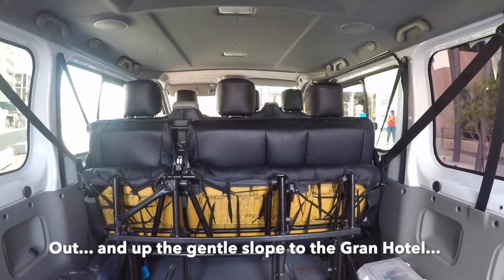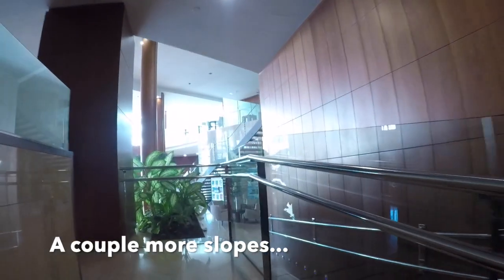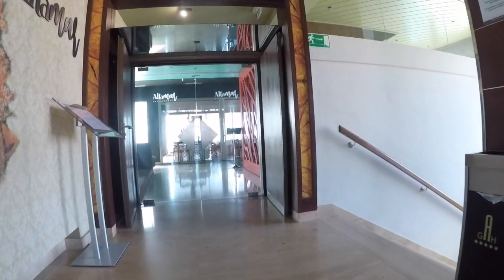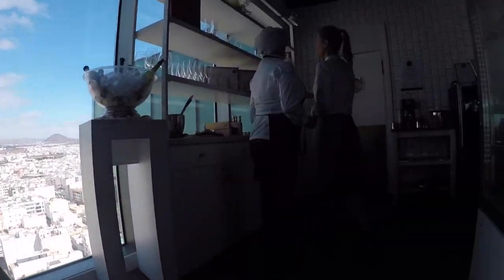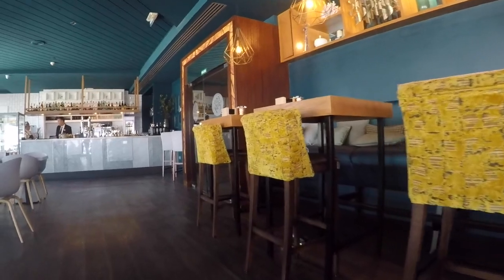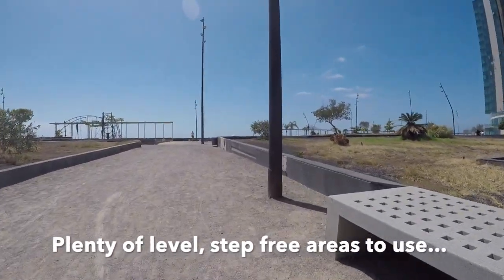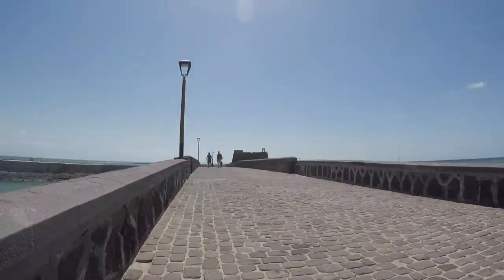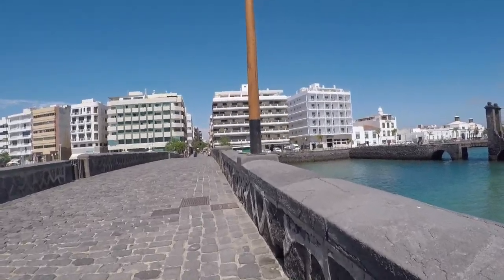Arrecife, Lanzarote, accessible?? AccessAdvisr finds out!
In this video AccessAdvisr takes a look around Arrecife Gran Hotel cafe and harbour in Lanzarote. I'm doing this as a wheelchair user, so that AccessAdvisr can show places that are accessible and the features that they offer.